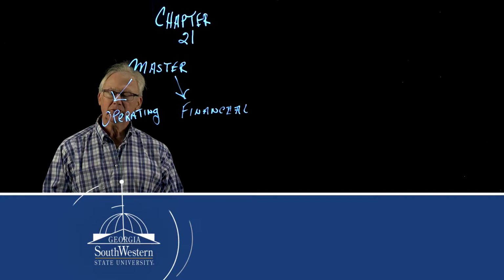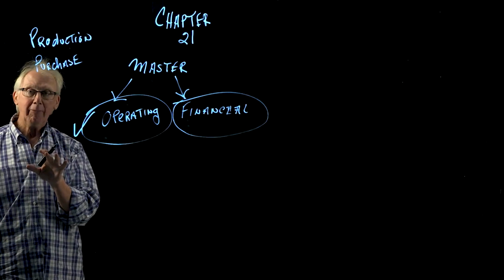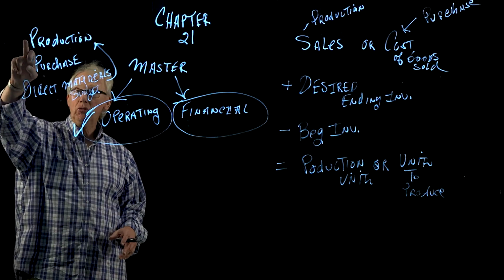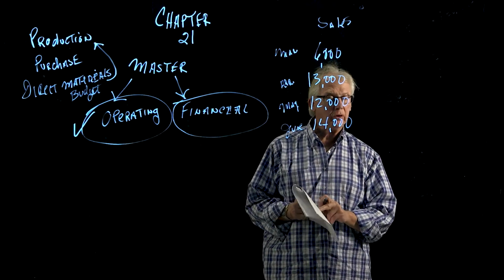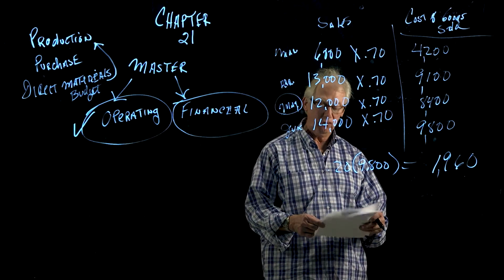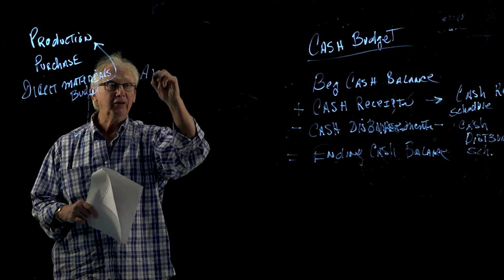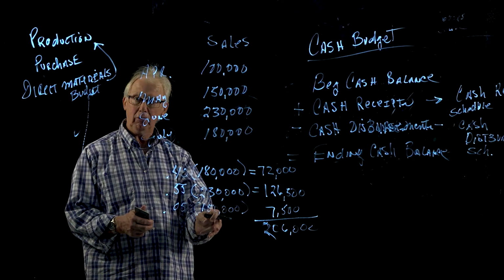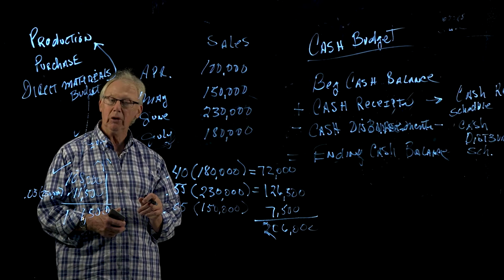Chapter 21 Summary